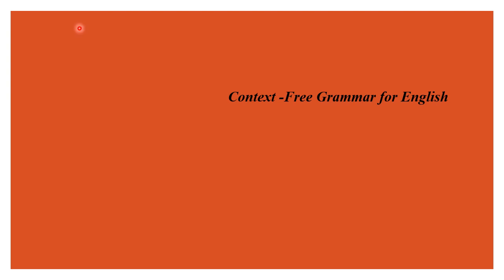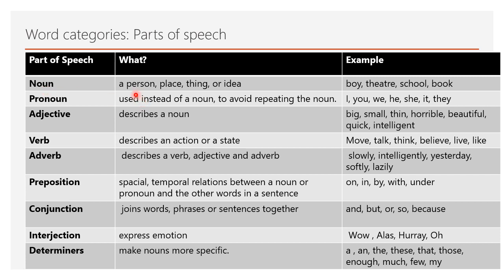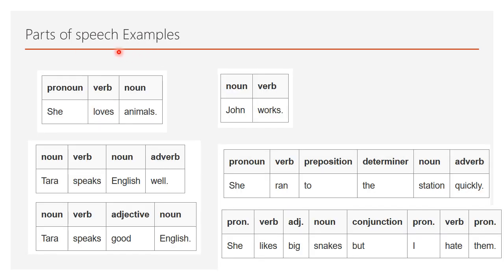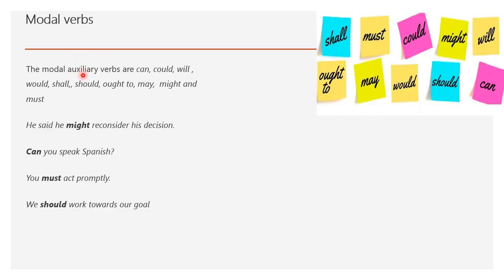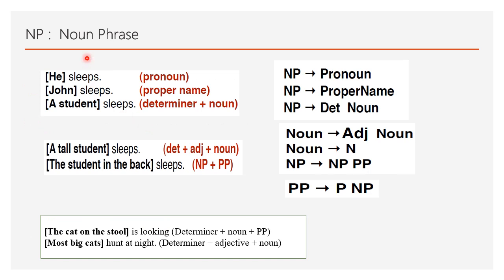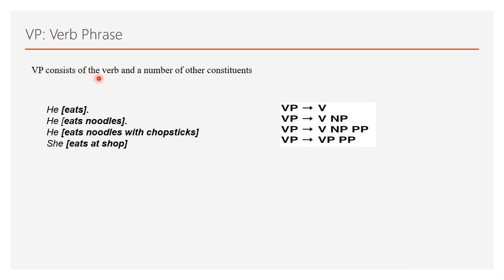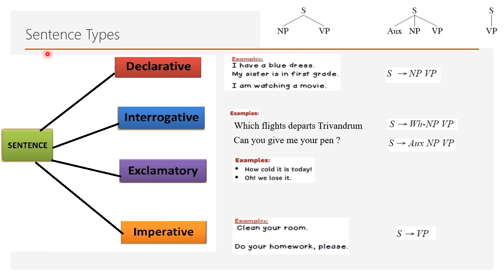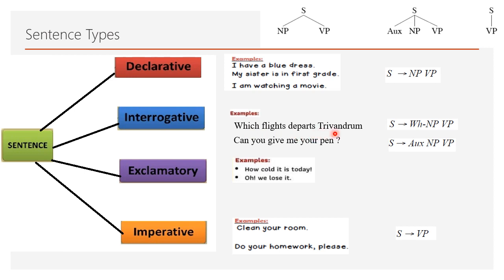Context Free Grammar For English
Rules for constructing valid sentences in English. How syntax tree can be constructed.